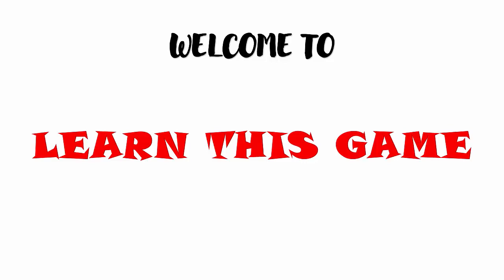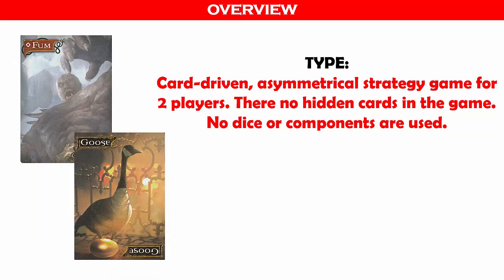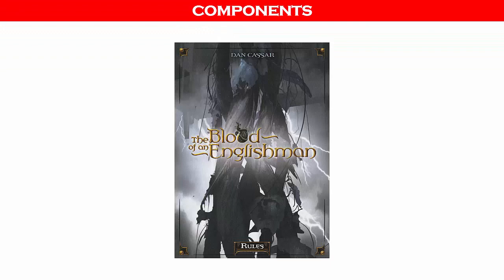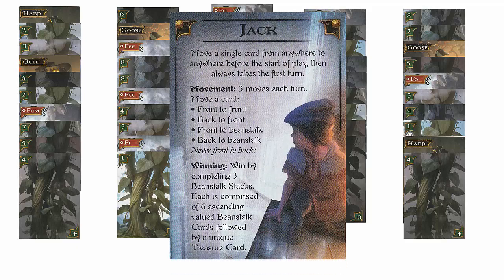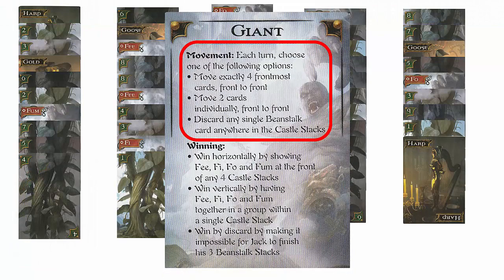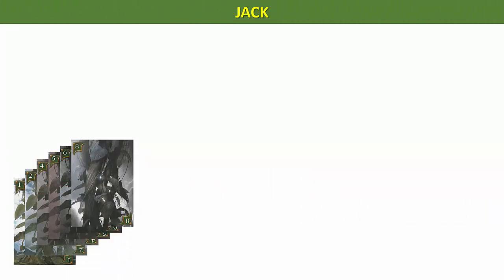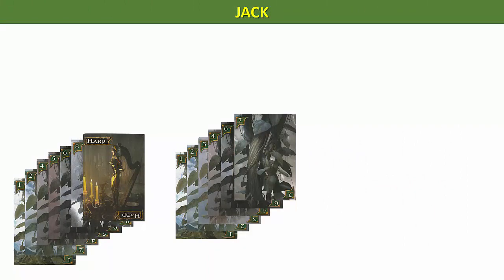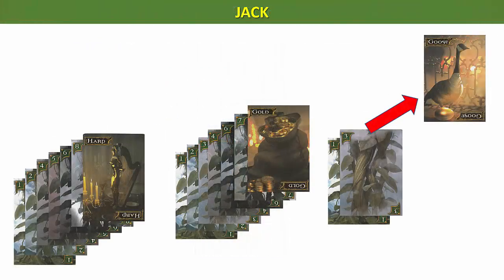Learn This Game: THE BLOOD OF AN ENGLISHMAN by Renegade Game Studios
THE BLOOD OF AN ENGLISHMAN is a two-player, asymmetrical, competitive card game based on the story of Jack and the Beanstalk. Players take on the role of either Jack or the Giant. The Giant must maneuver the Fee Fi Fo and Fum cards while Jack tries to create three beanstalks to steal the bag of gold, the Golden Goose, and the Singing Harp. Each player has different available actions and must carefully arrange the cards to achieve their goal. Are you brave enough to face your fate?

From the publisher's website.

Publisher: Renegade Game Studios
Designer: Dan Cassar

00:00 Introduction
01:23 Overview
01:45 How To Wn
03:02 Components
03:27 Gameplay SET-UP
04:03 Gameplay COMPLETE PLAYTHROUGH
10:13 Victory Conditions
10:55 Disclaimer

The Blood of an Englishman